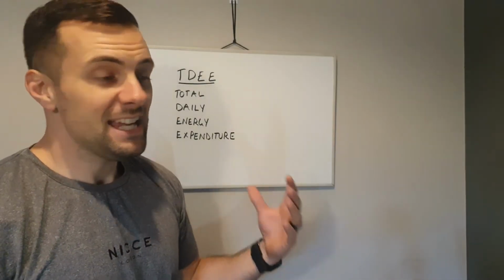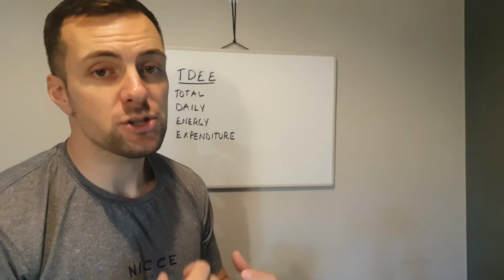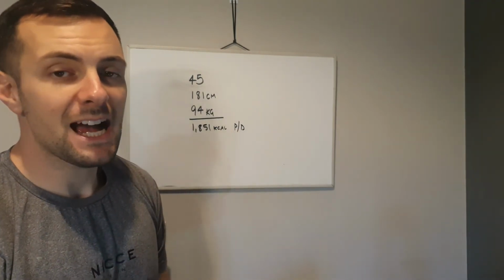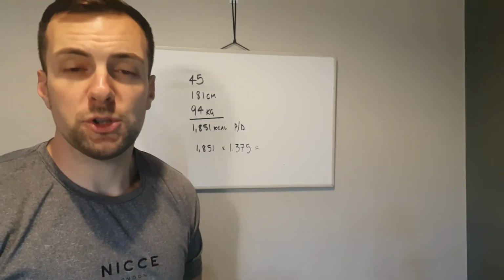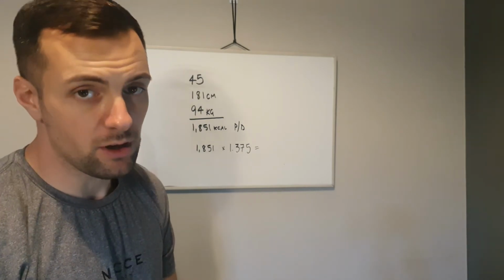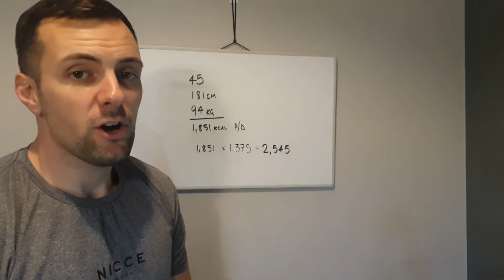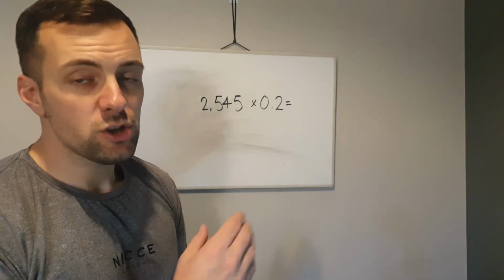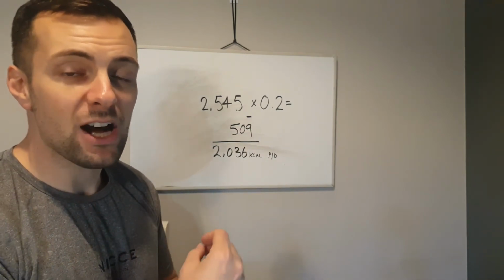𝗙𝗮𝘁 𝗟𝗼𝘀𝘀 𝗶𝗻 𝟰 𝗠𝗶𝗻𝘂𝘁𝗲𝘀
Calorie deficit is the key to fat loss, we know that, cool. But has your coach actually broke it down and explained how it works and how the deficit is calculated?